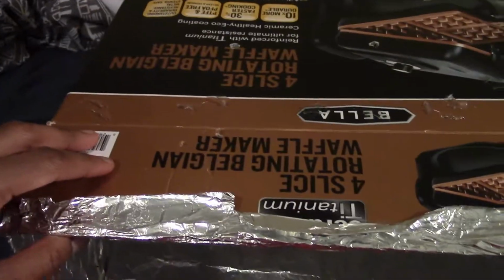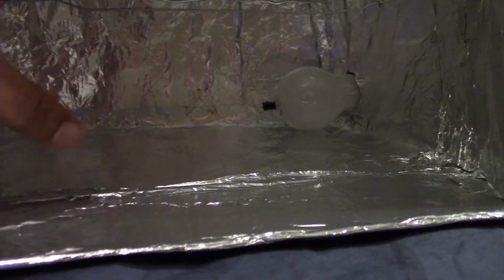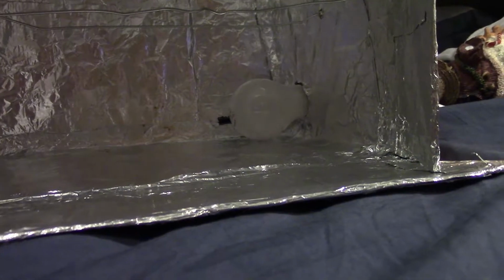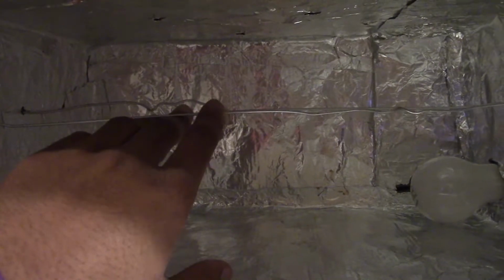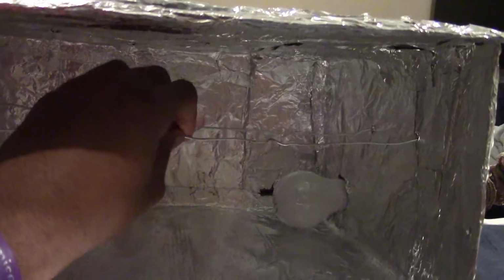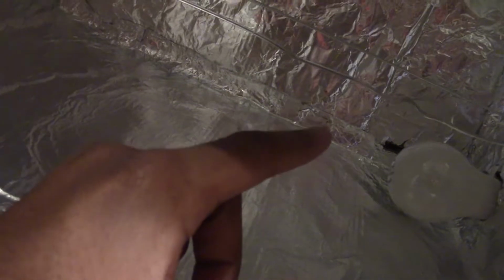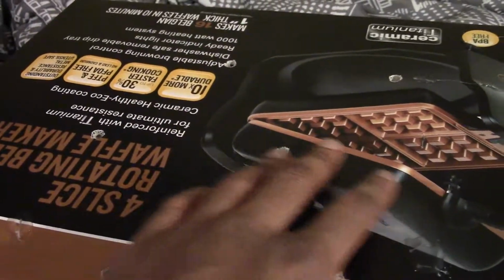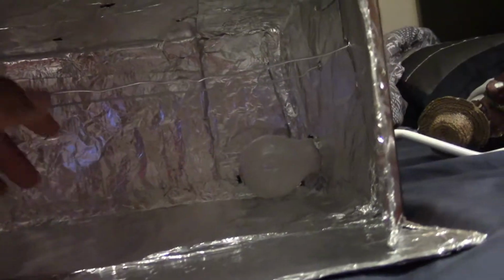How To Make Beef Jerky!! DIY Food Dehydrator | Homemade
In this newest video i will be showing a build that i had made without recording the process of it being made. I fully explain how it was made in its simplicity.

Also make sure you smack that like button if you liked this video and make sure you smack that subscribe button so you don't miss out on future videos like this one!!!

This was made for entertainment and educational purposes only